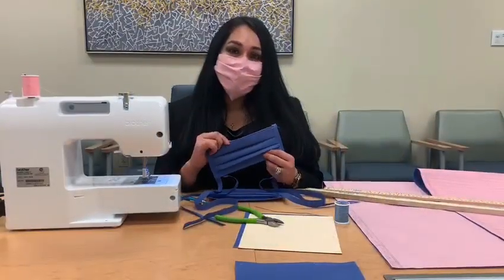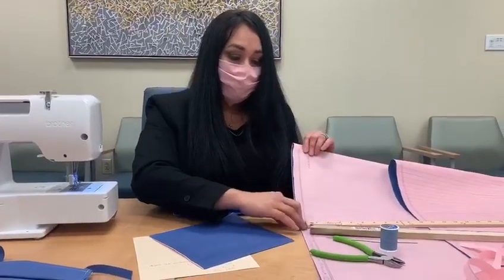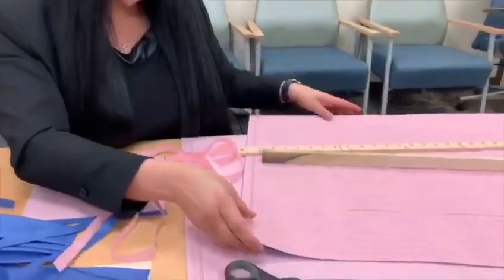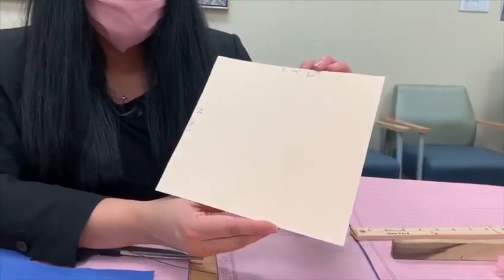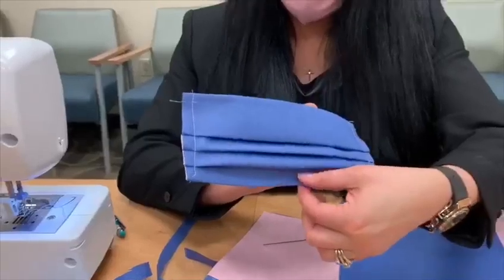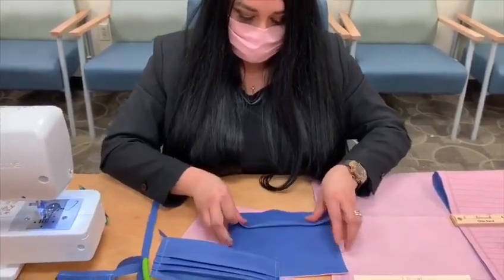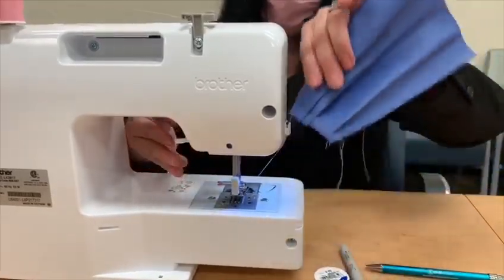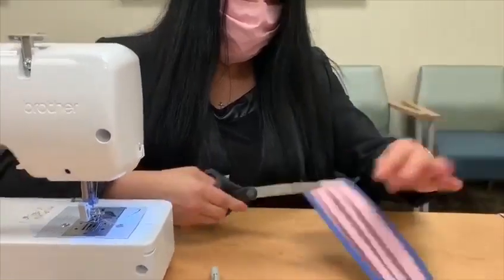AskDHR • How Do You Make a Halyard H600 Surgical Face Mask?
Innovation at DHR Health thrives. Our team has sewed 3,428 ( and counting) surgical masks in house to help supplement our PPE supply along with conservation efforts.

Together, we are working to help slow the spread of COVID-19!